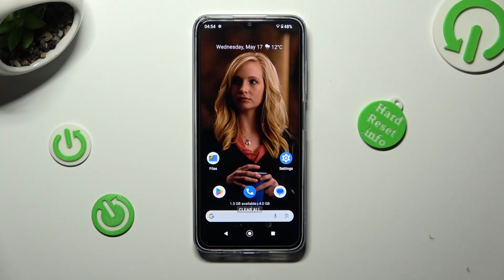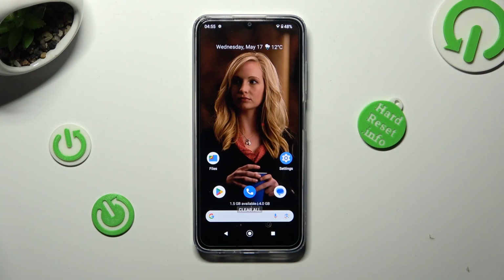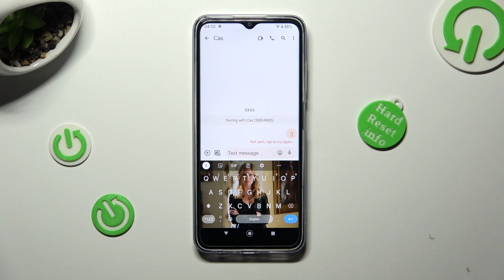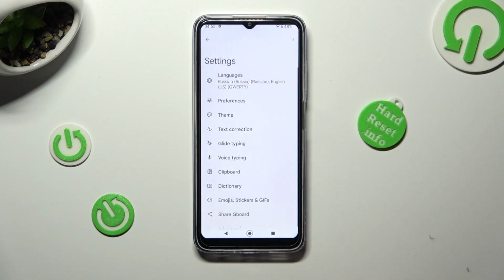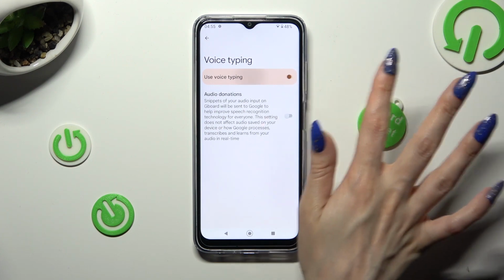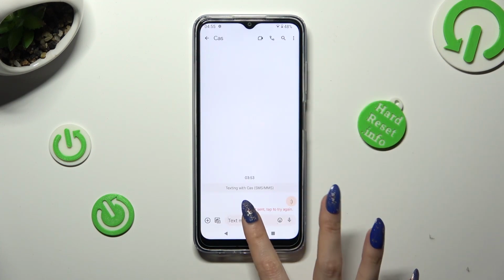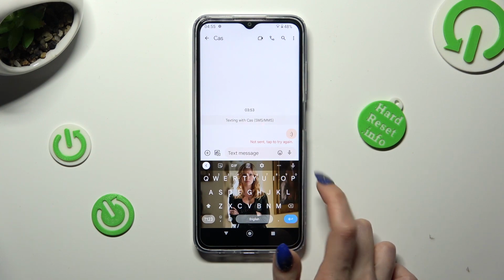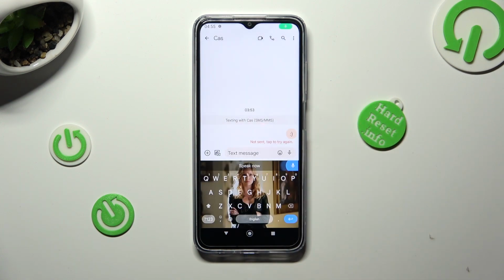How to Turn On and Use Voice Typing on NOKIA G22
Find out more info about NOKIA G22:
Are you tired of typing long messages or documents on your NOKIA G22? You should discover an amazing voice typing feature! Now, we would like to show you how to activate voice typing on your NOKIA G22 and how to use that incredible feature.

How to turn on and use voice typing on NOKIA G22? How to use voice typing on NOKIA G22? How to activate voice typing on NOKIA G22?